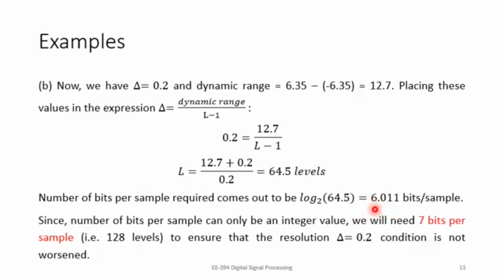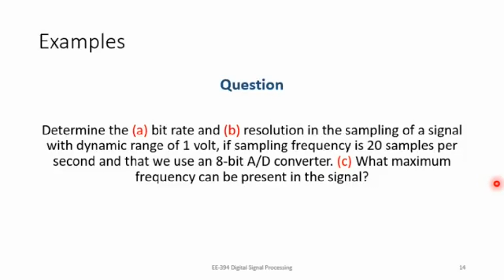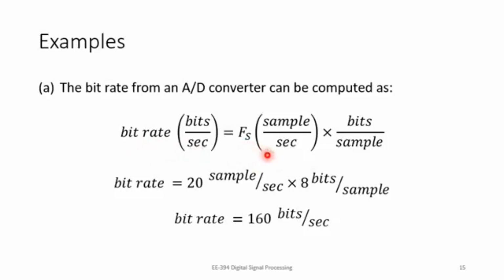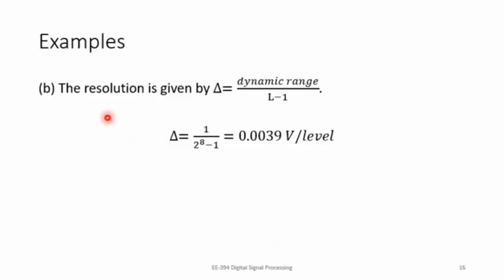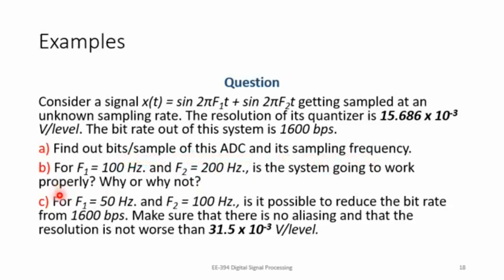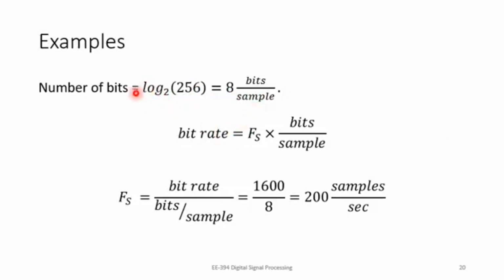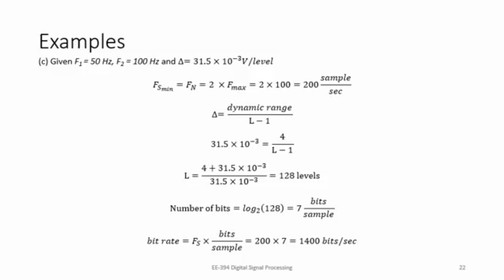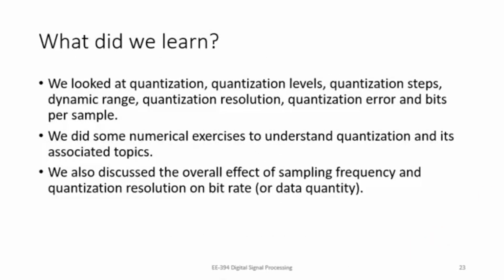Resolution part 2 | lecture 14